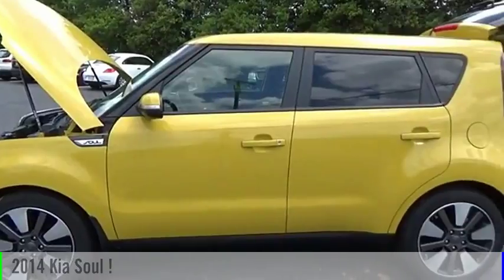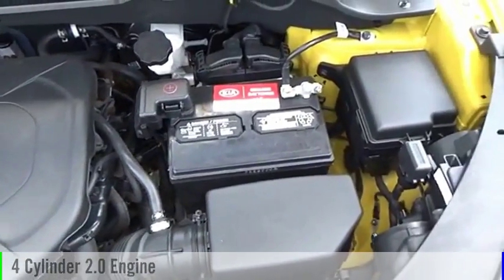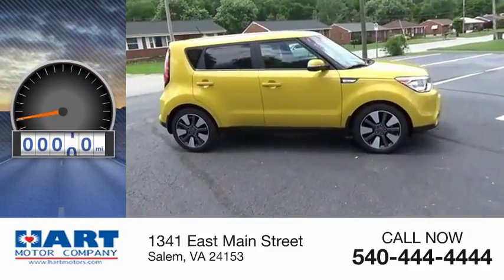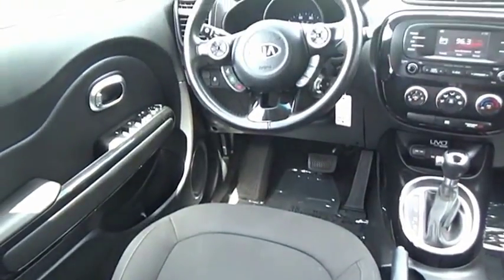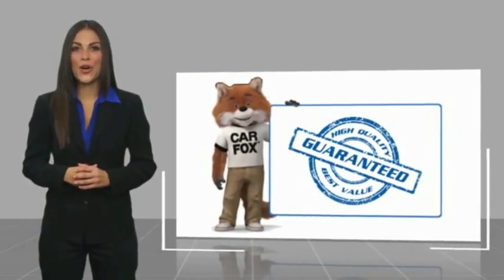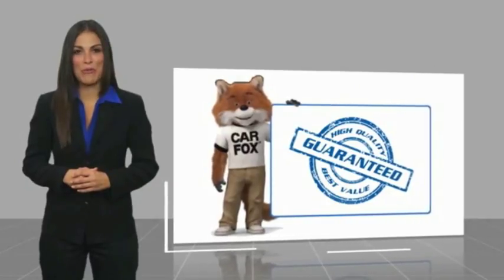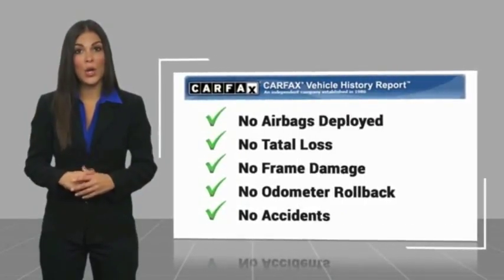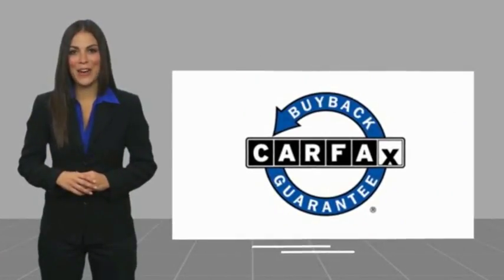2014 Kia Soul Salem VA P436825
2014 Kia Soul !

Hart Motors
1341 East Main Street